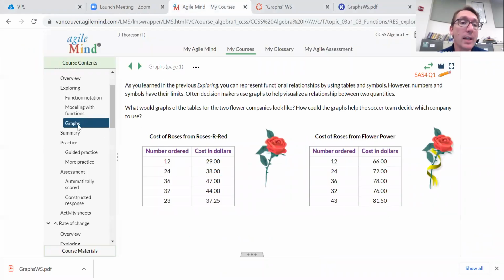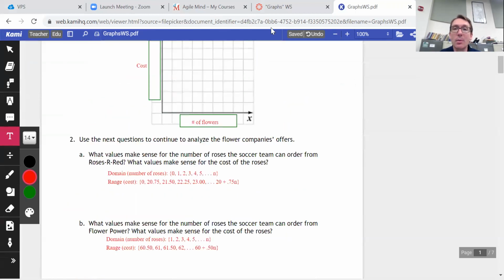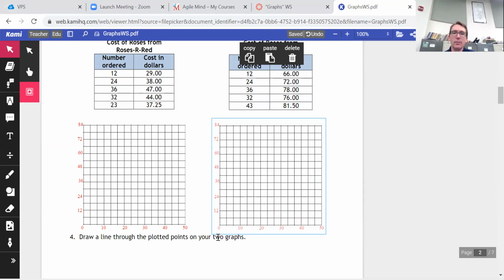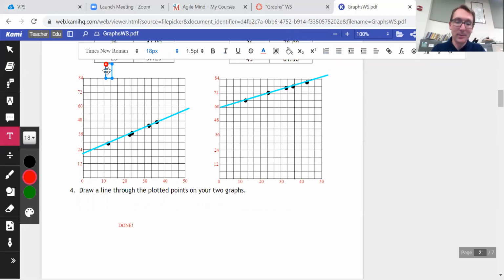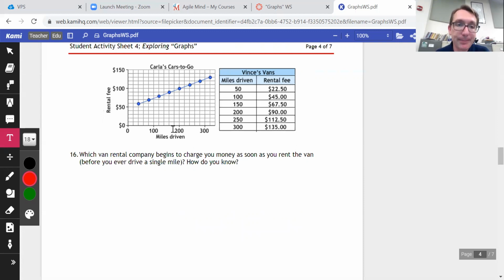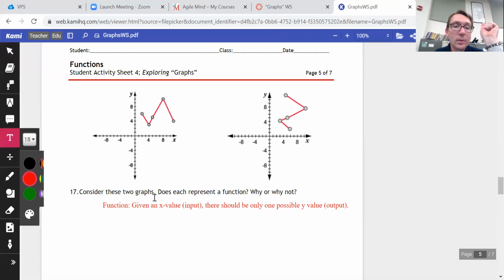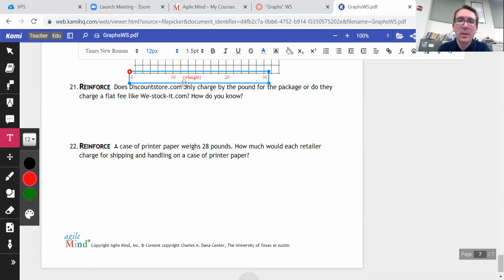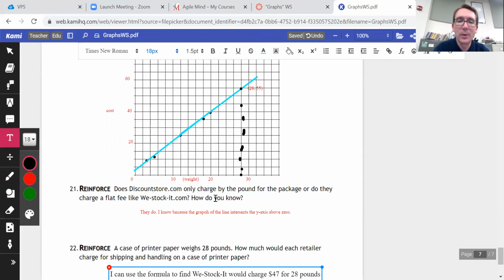Video 13: "Graphs" WS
This is a tutorial of the worksheet with the above title. Fast forward through all of the boring graohing sections! lol. :-)